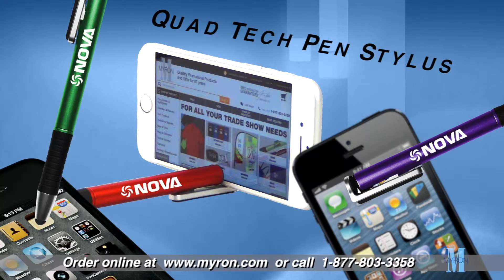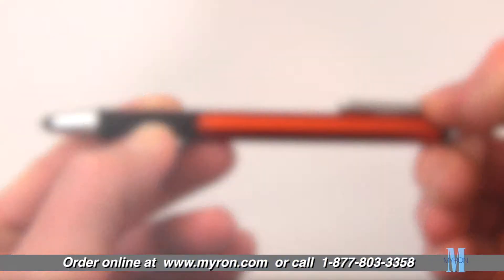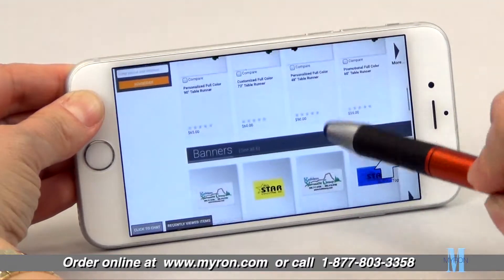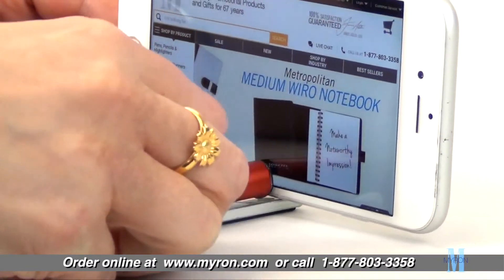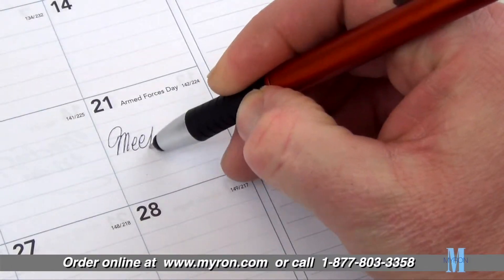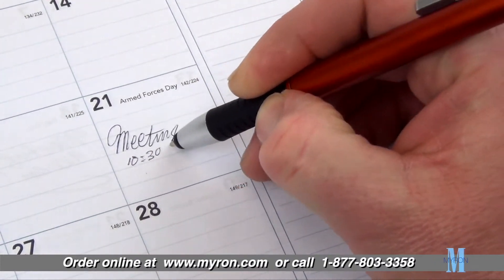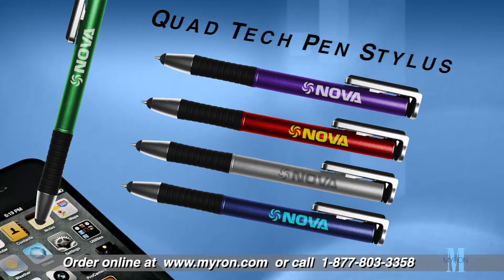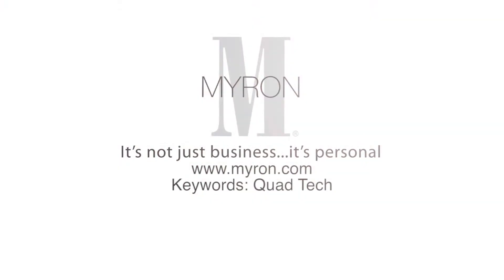Quad Tech Pen Stylus